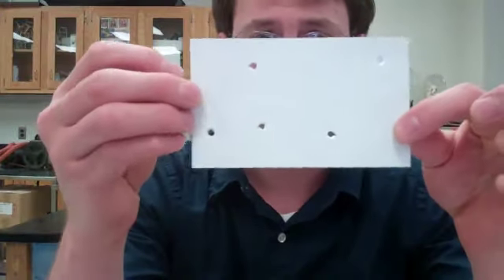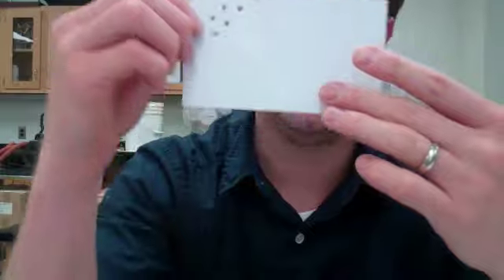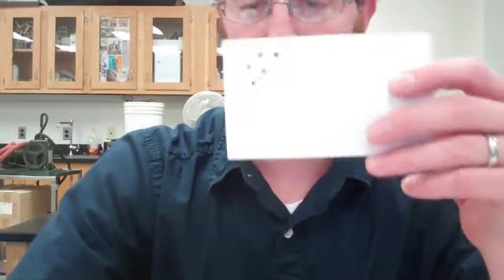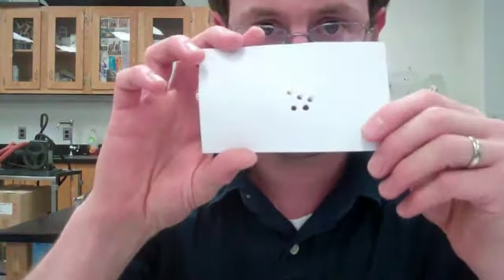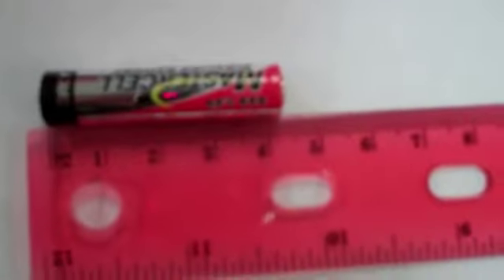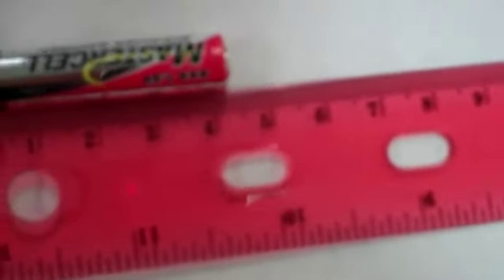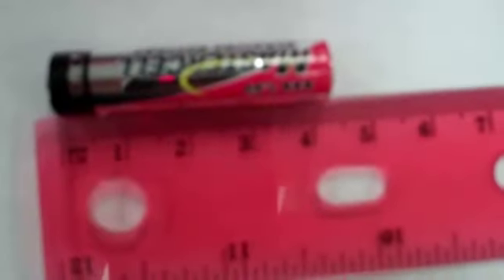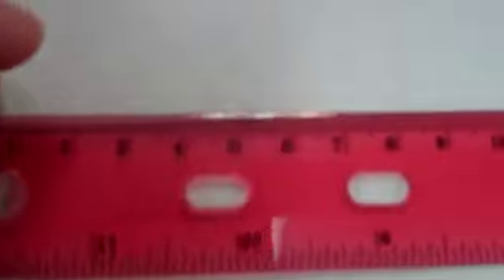Sig Figs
Significant Figures - Intro